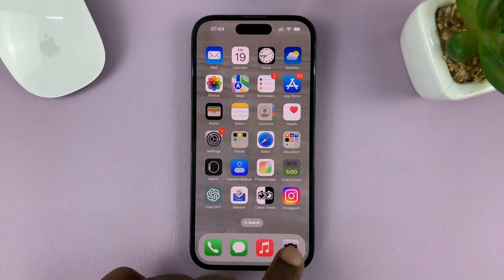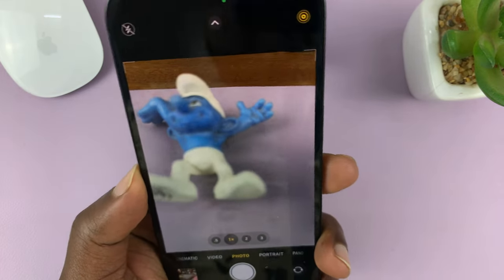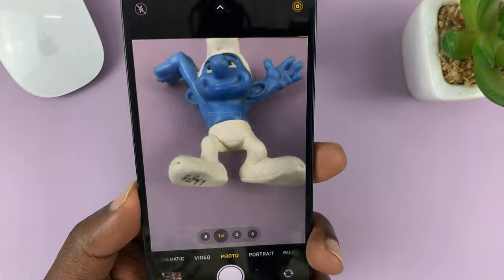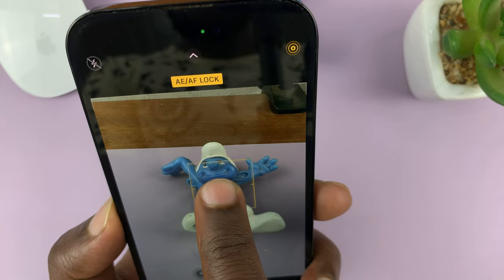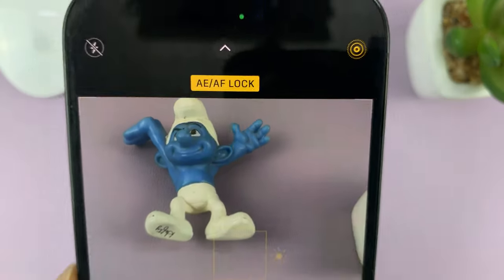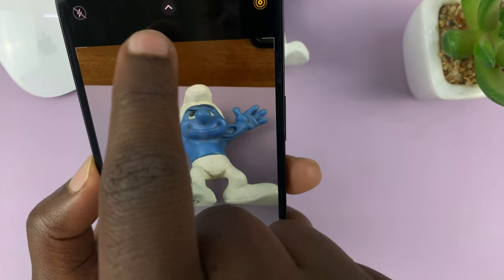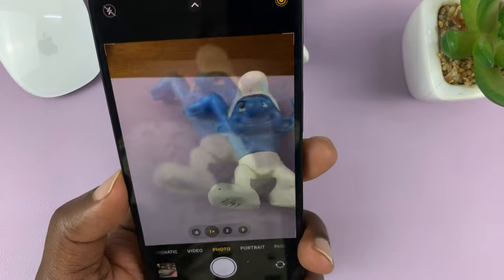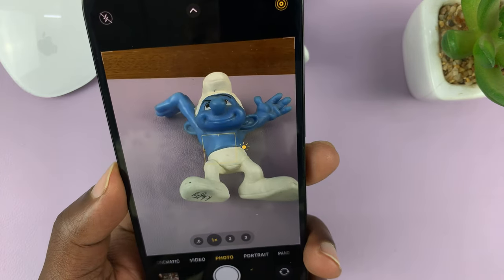iPhone 14/14 Pro: How To Lock Focus and Exposure - Enable AE/AF Lock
This tutorial will show you how to lock focus and exposure on your device and enable AE/AF lock, in that respect. Although this video has been demonstrated on an iPhone 14 Pro, these same instructions apply to the iPhone 14, as well as any other iPhone or iPad.

What is AE/AF Lock?
AE/AF (Auto Exposure/Auto Focus) Lock is a powerful feature that enables you to lock the exposure and focus settings of your iPhone's camera. This means that once you have set the desired exposure and focus parameters, they will remain fixed, even if you reframe the shot or the lighting conditions change.

By using AE/AF Lock, you can ensure consistent focus and exposure throughout your photography or video recording sessions, resulting in more professional-looking and visually appealing content.

Are you tired of your iPhone camera constantly readjusting focus and exposure while you're trying to capture the perfect shot? We'll walk you through the process of locking focus and exposure on your iPhone 14/14 Pro, allowing you to take full control of your photography or videography.

Throughout this tutorial, we'll demonstrate the exact steps you need to follow to access the AE/AF lock feature on your iPhone 14/14 Pro. Whether you're a beginner or an experienced iPhone user, our instructions are easy to follow, ensuring that you'll be able to master this technique in no time.

Enabling AE/AF Lock on iPhone 14/14 Pro:

Launch the Camera app on your iPhone 14/14 Pro.
Frame your shot and tap on the screen to set the focus and exposure point.
Once the yellow square appears to indicate focus and exposure lock, you can proceed to enable AE/AF Lock.
To enable AE/AF Lock, press and hold on the focus and exposure point until you see the yellow AE/AF Lock banner at the top of the screen.
The AE/AF Lock is now activated, and you can continue capturing your shots without worrying about the focus or exposure changing.

Disabling AE/AF Lock on iPhone 14/14 Pro:

Tap anywhere on the screen and the AE/AF Lock banner will disappear, and hence be disabled.

Benefits of AE/AF Lock:

Consistency: With AE/AF Lock, you can maintain a consistent focus and exposure setting throughout your photography or video recording sessions. This is particularly useful when shooting in challenging lighting conditions or when capturing multiple shots with the same settings.

Creative Control: AE/AF Lock gives you more creative control over your shots. By setting the exposure and focus according to your artistic vision, you can capture images or videos with specific areas of interest in sharp focus and perfectly exposed, even if they are not in the center of the frame.

Stability for Videos: When recording videos, enabling AE/AF Lock ensures that the exposure and focus remain constant, providing a smooth and professional-looking result. This is especially beneficial when shooting scenes with varying lighting conditions or when panning the camera.

Cell Phone Tripod Adapter